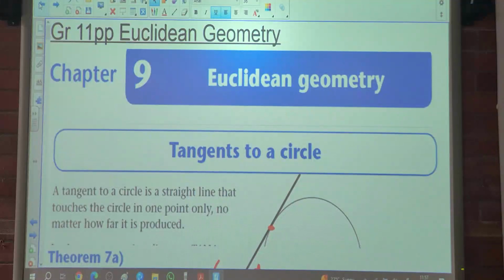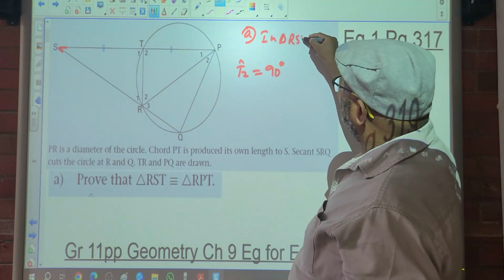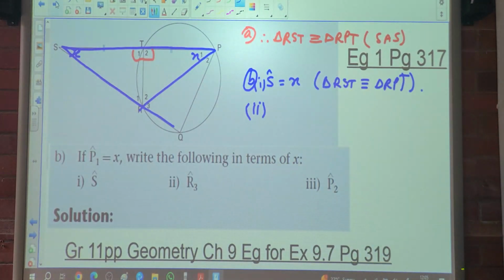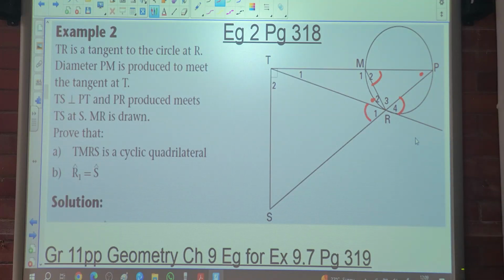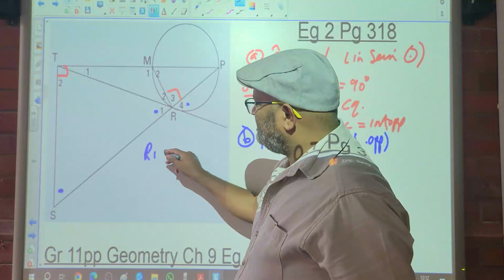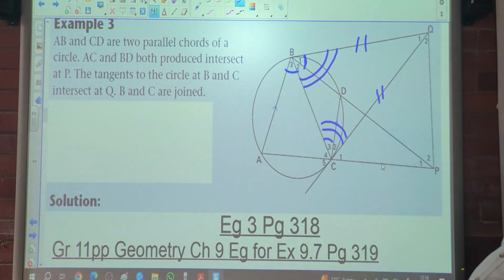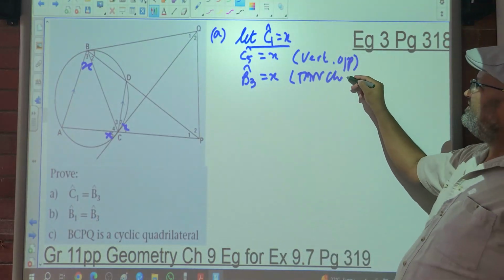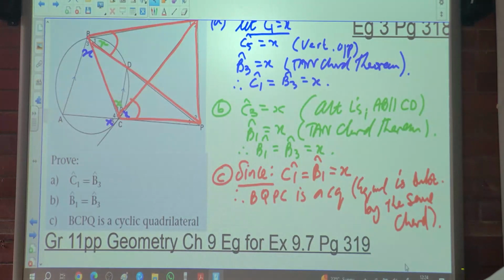Gr 11pp Euclidean Geometry L7 Ex 9.7 | Strategy to Approach Euclidean Geometry Riders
Grade 11pp Euclidean Geometry Lesson 7 | Strategy to Approach Euclidean Geometry Riders

Ex 9.7 Non-numerical examples

Full Lessons
Lesson 12
Ex 9.7 Part 1